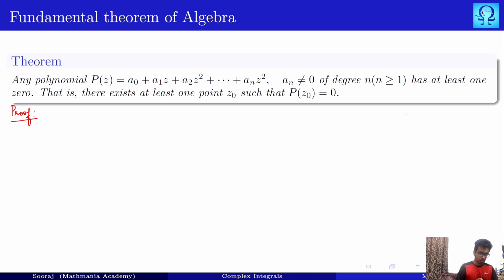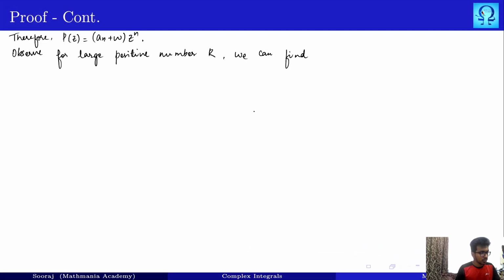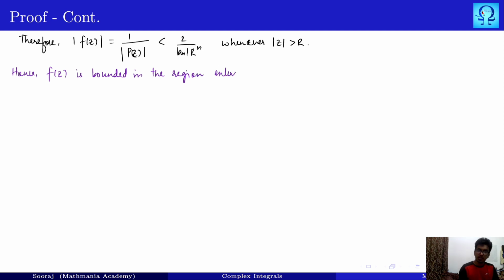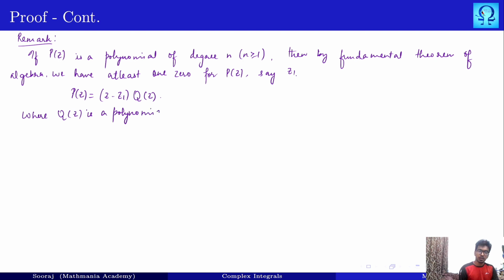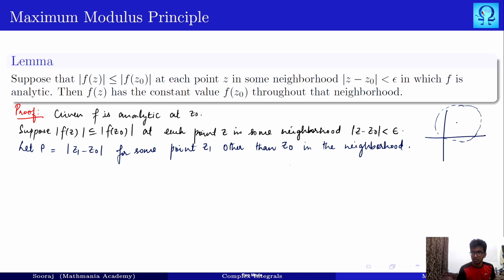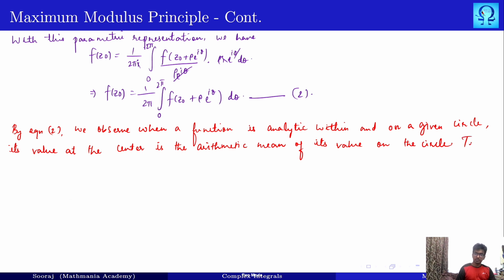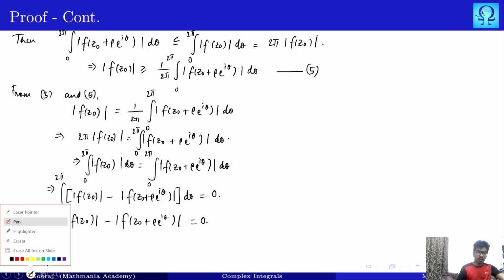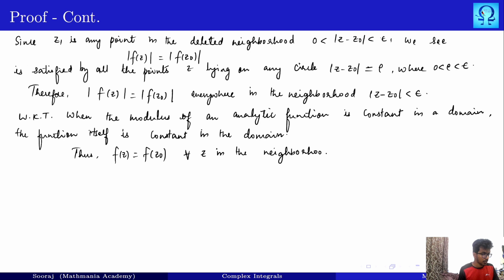Fundamental Theorem of Algebra| Maximum Modulus Principle - Lec 38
Fundamental Theorem of Algebra is proved.

Lemma to prove Maximum modulus principle is also proved.